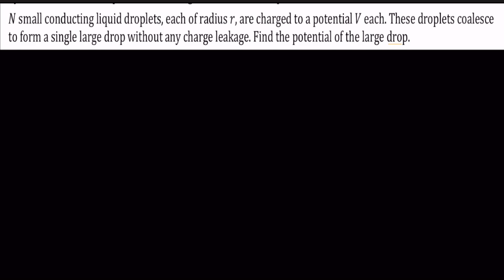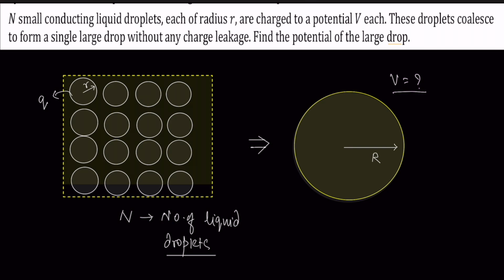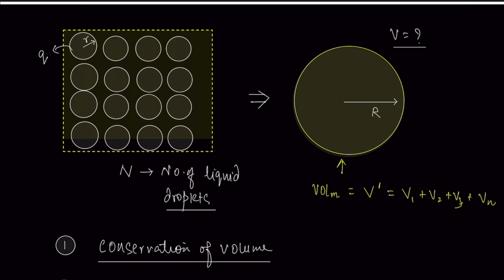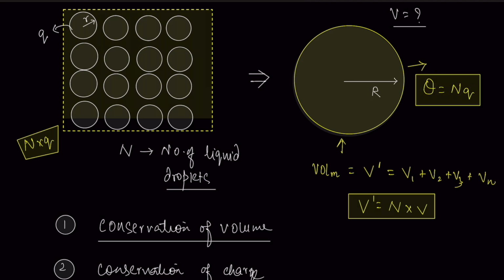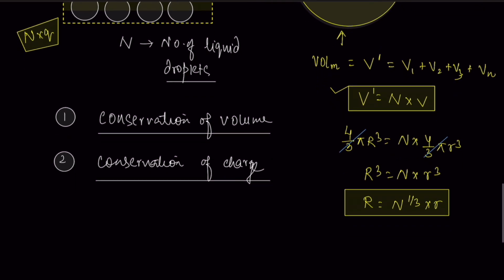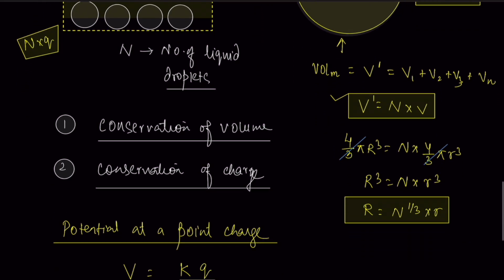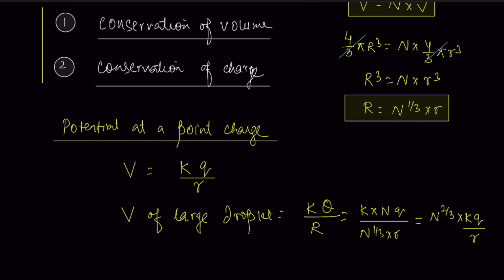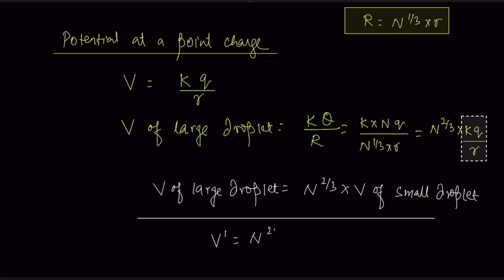N small conducting liquid droplets, each of radius r, are charged to a potential V each. These drop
N small conducting liquid droplets, each of radius r, are charged to a potential V each. These droplets coalesce to form a single large drop without any charge leakage. Find the potential of the large drop.